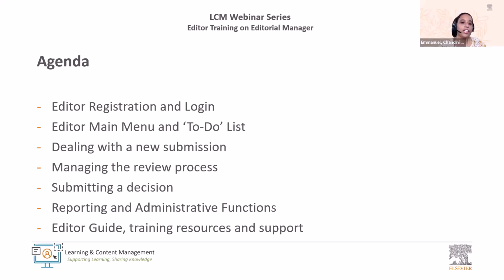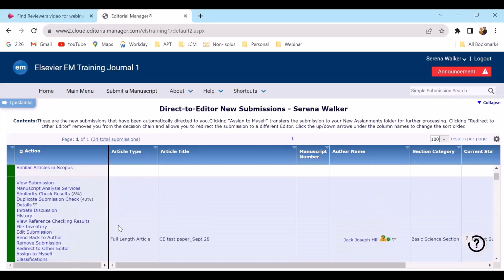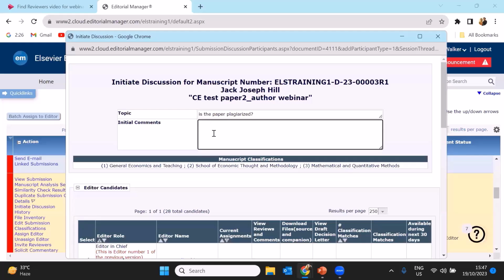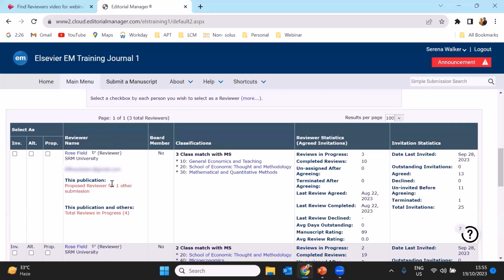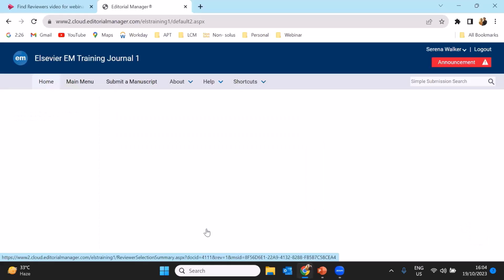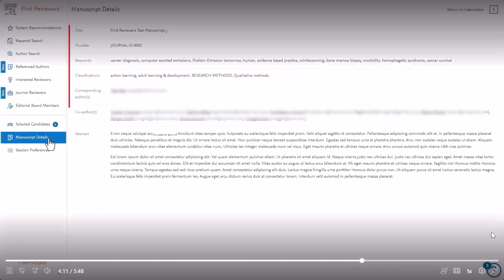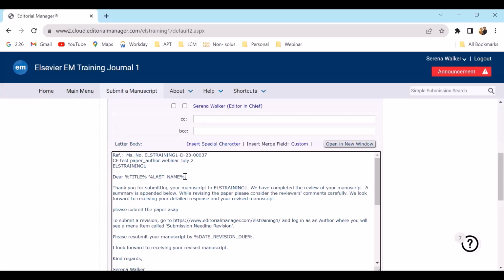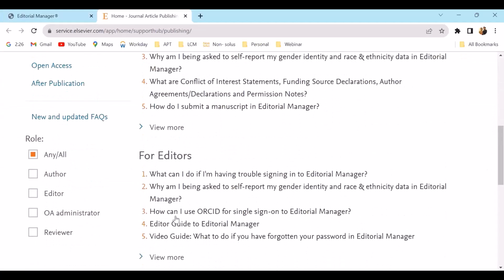Editor webinar: Editor training on Editorial Manager 19th October, 2023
This 60-minute recording is a full EM training session aimed at all editor roles, including Associate Editor and Guest Editor roles, covering the essential editorial steps needed in EM as well as EM site navigation.